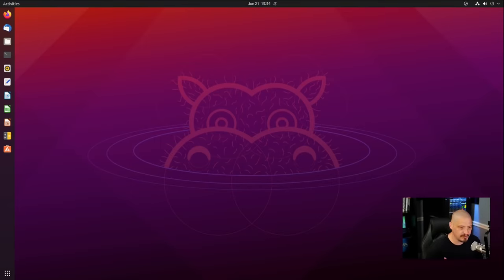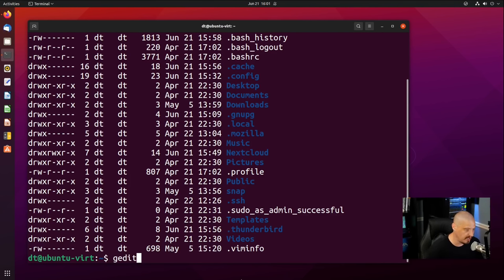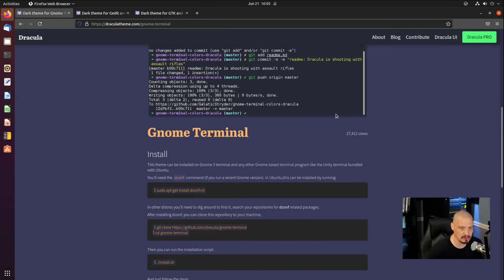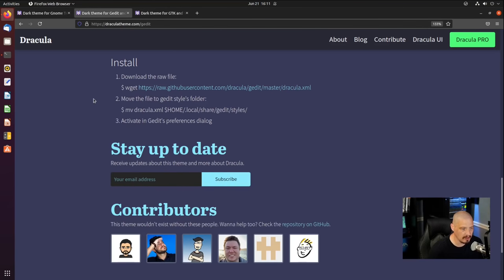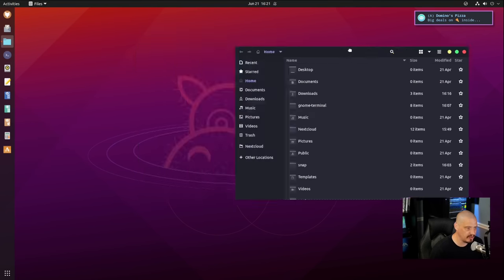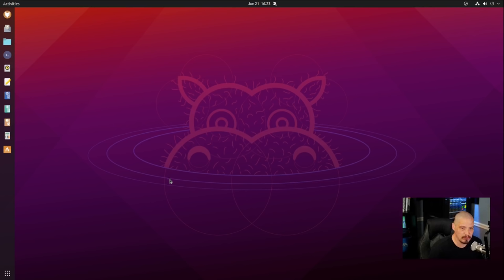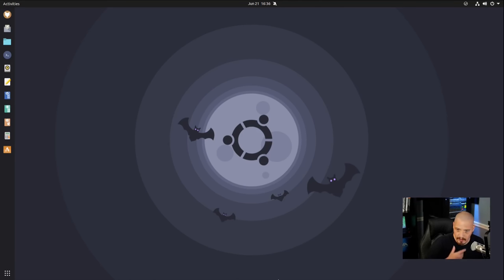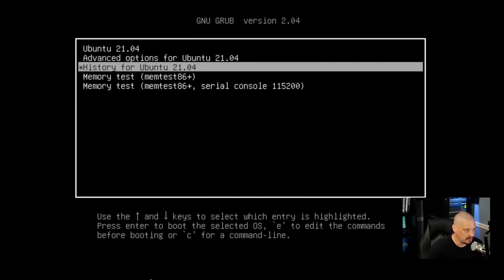Taking Ubuntu To The Next Level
In this lengthy video, I go over some of the changes I would make with Ubuntu (with GNOME) if I were using it as my daily driver.  I don't make drastic changes like swapping out the desktop environment.  I just tweak some of the things that are already there.

NOTE:
I did a similar video on Linux Mint Cinnamon last year, so checkout that video as well.
- From Noob To Power User With Linux Mint Cinnamon

💰 Bitcoin: 1Mp6ebz5bNcjNFW7XWHVht36SkiLoxPKoX
🐶 Dogecoin: D5fpRD1JRoBFPDXSBocRTp8W9uKzfwLFAu
📕 LBC: bMfA2c3zmcLxPCpyPcrykLvMhZ7A5mQuhJ